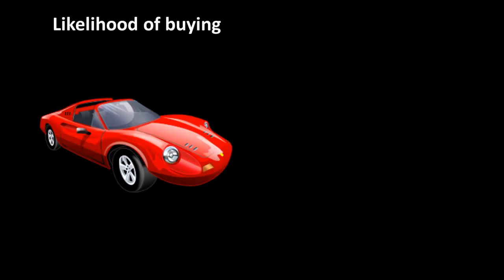Simple linear regression -1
Linear regression 1